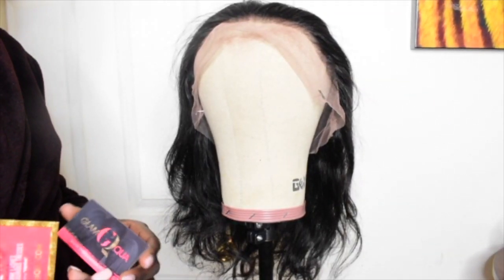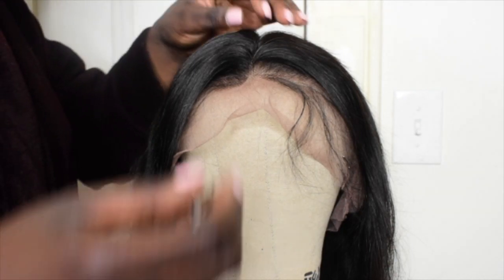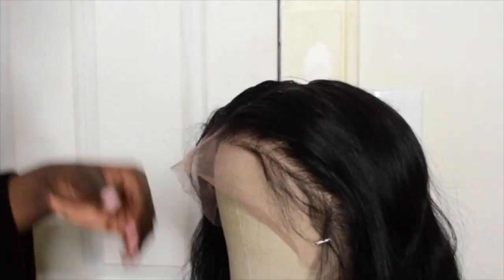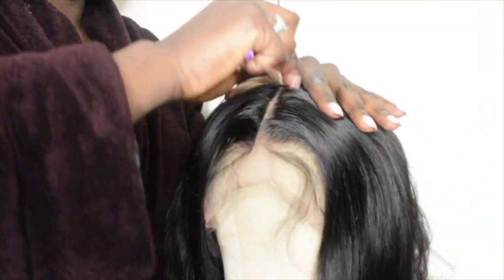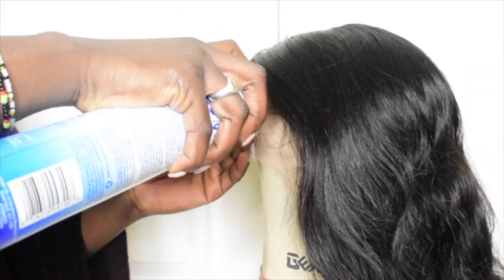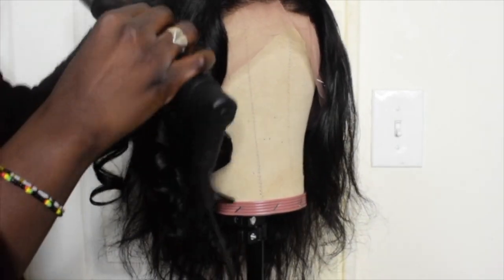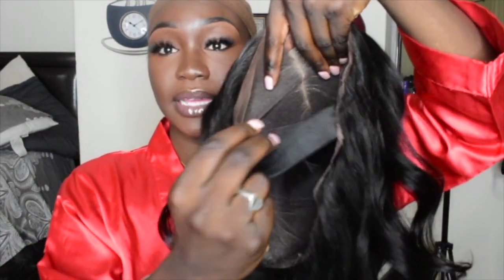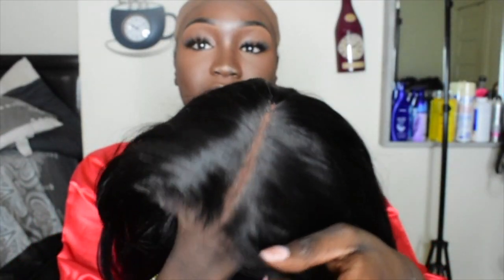16in Curly bob Wig Review😍 /@theglamqua hair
Moose
Hot comb
Everything can be bought at any local beauty supply store
Have any questions let me know down below. Thanks❤️❤️ hope you guys like this video and unit

Glam Qua Tresses
The Affordable Full Lace Wig (put link of the full lace wig from my website)
Hair Info: Brazilian Bodywave 16’ inch
Get $$$ off on TheGlamQua.com (put the link of the website)
Bundles starts at only $75 (put the link of the bundle section from my website)